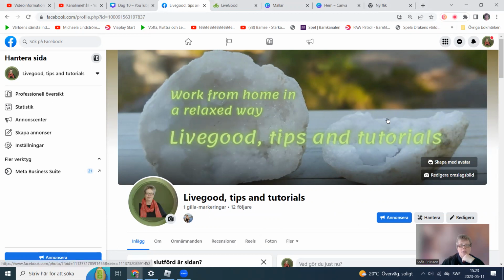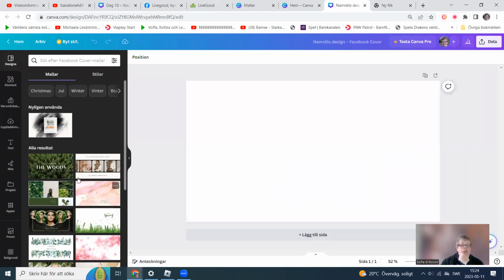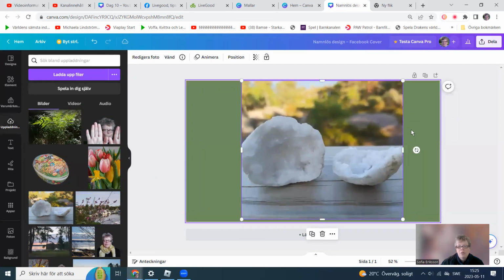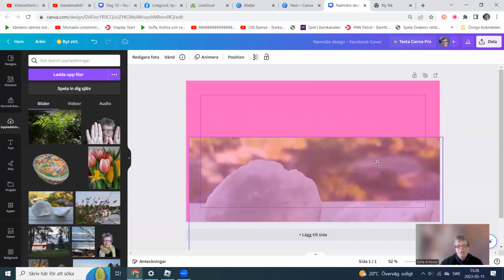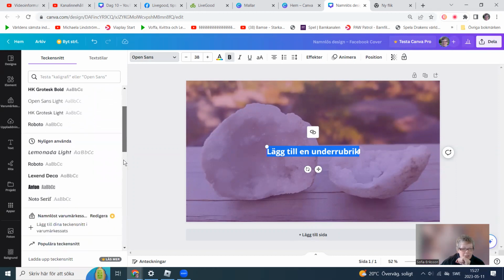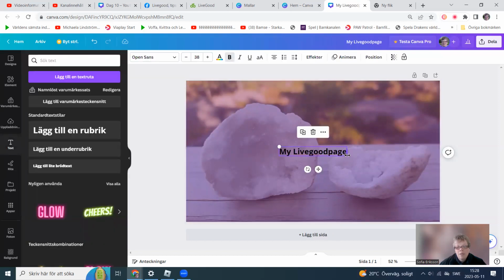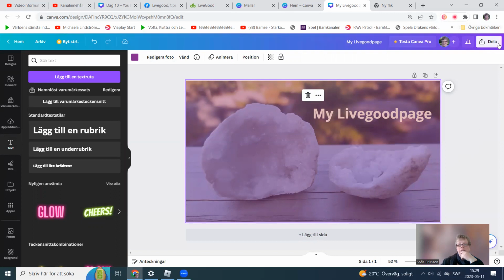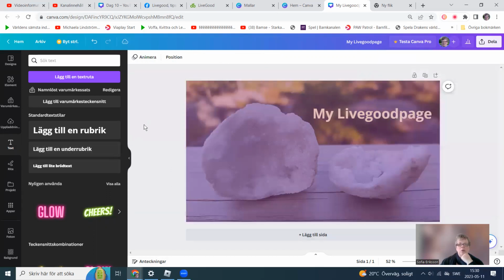How to use layers in Canva for unique FB-cover. Day 12 of 30 days marketing your LiveGood business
Do you want to create your unique Facebook cover to your personal site or your business site? I show how you can use layers if you want to.

If you´re not already in LiveGood. Do you want to join my team?